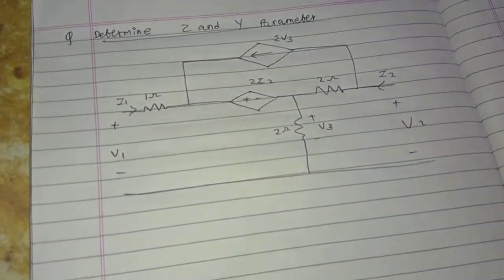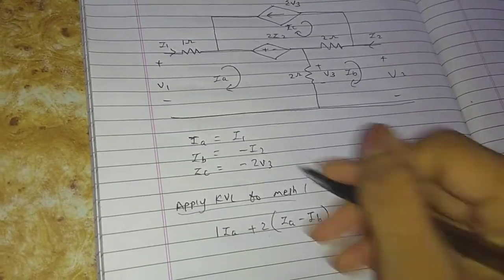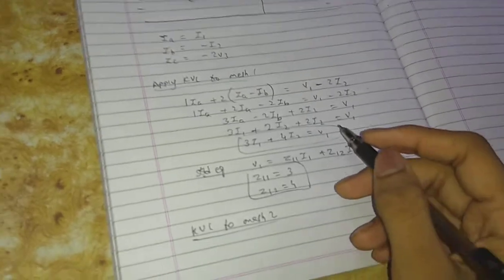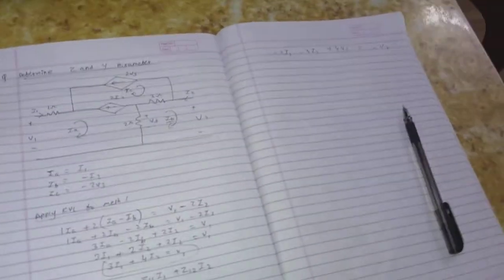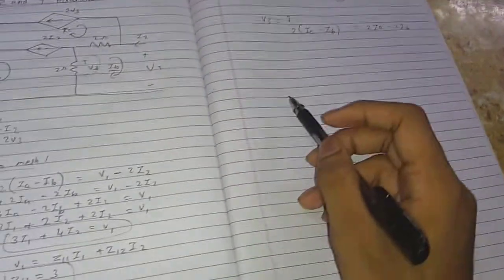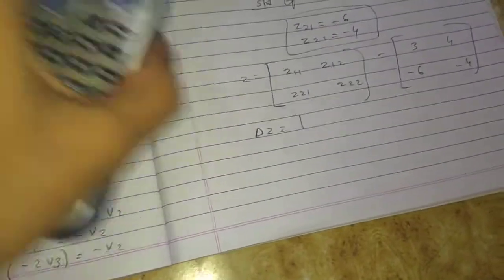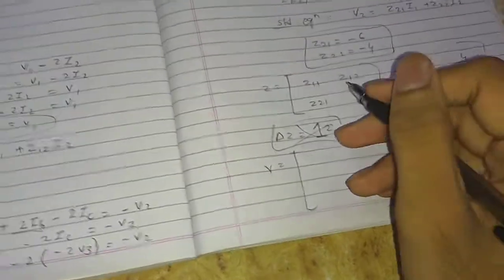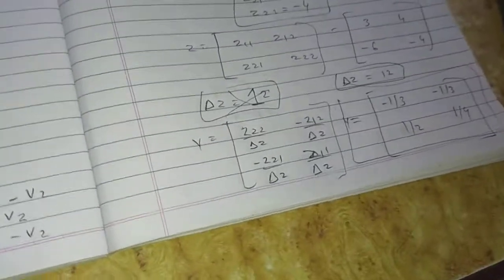Z&Y parameter. Combined numerical